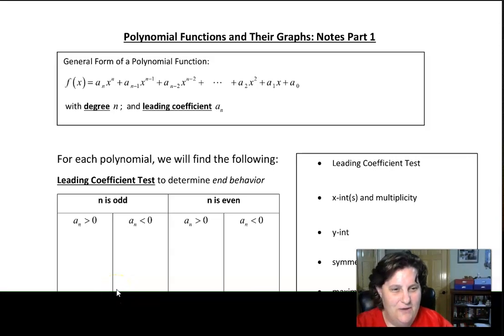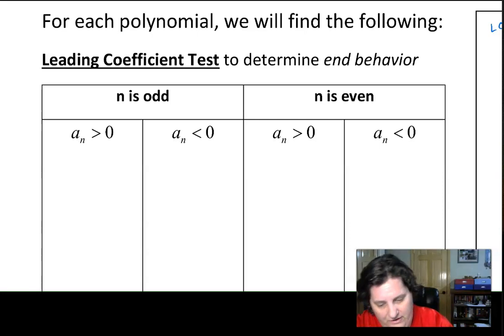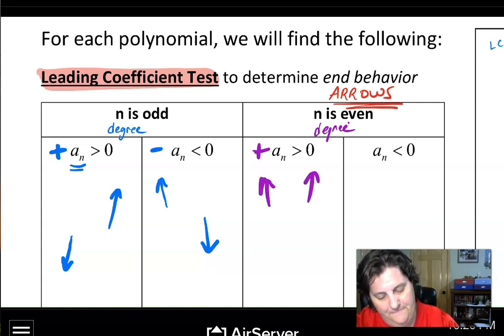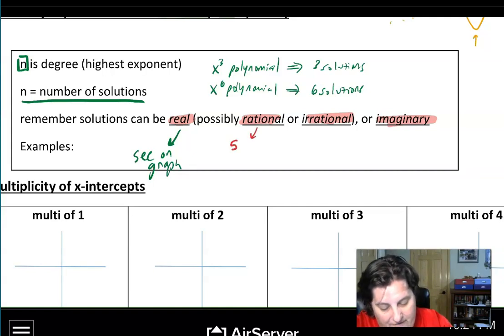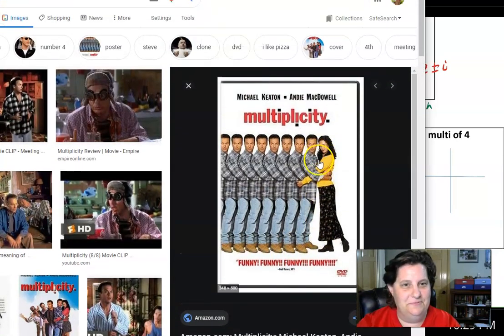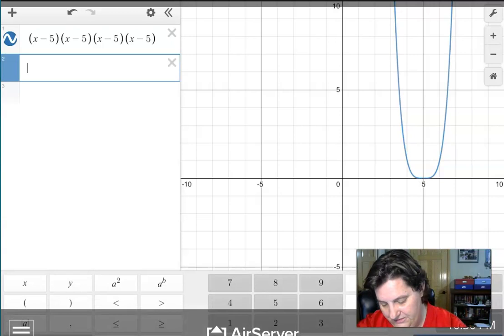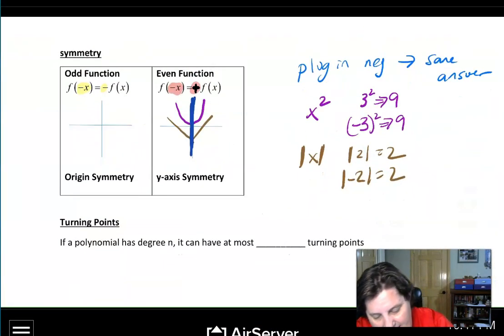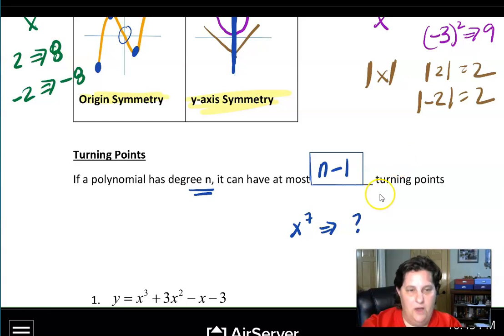Polynomial Functions Part 1